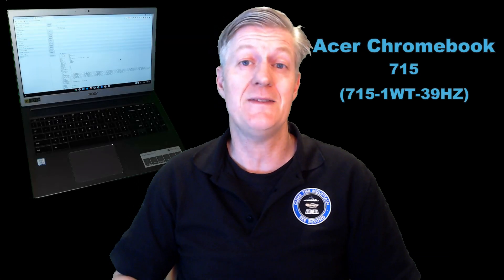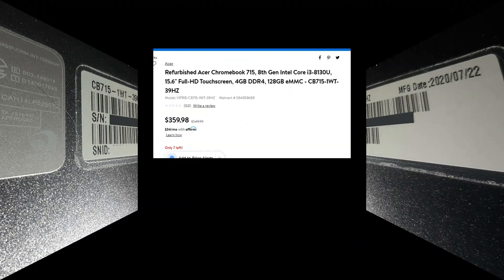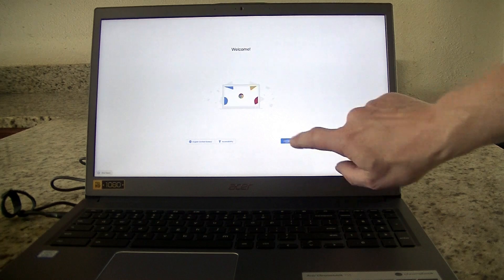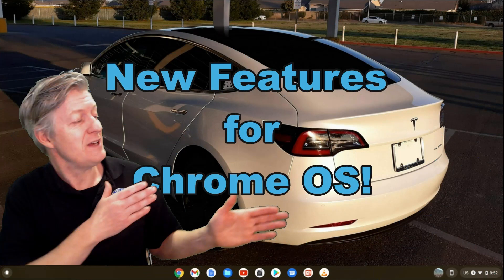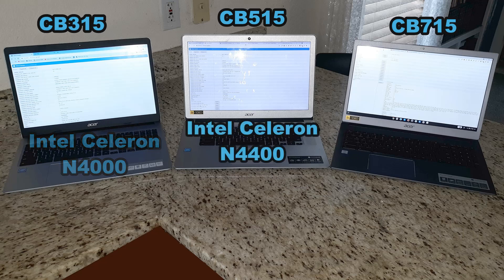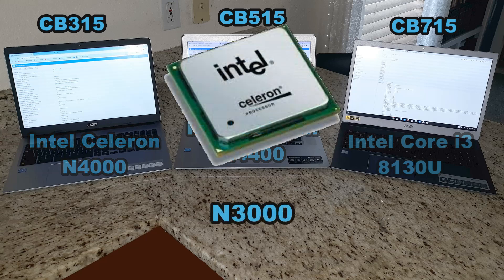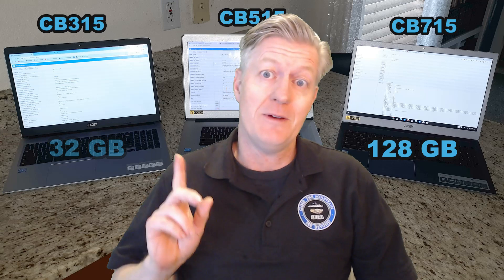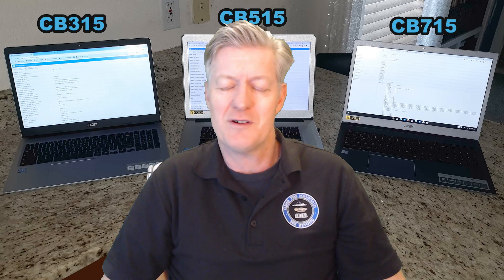Acer Chromebook CB715 Comparing CB315 and CB515, Features, How to Update Chrome OS, Pros and Cons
More than just an unboxing video, I go over the Acer CB517's features and compare them to other Chromebook models.  I share information about which processors are being used and I define the names of the CPUs found in most Chromebooks.  I go over how to update the Chrome OS and why you may want to do that.  I then go over the Pros and Cons.

Chapters
0:00 Introduction
1:05 Unboxing, Ports, Features,  and Setup
5:45 How to Update the Chrome OS
7:00 Specs and Comparing with Other Models
11:45 Pro and Cons, Recommend?

CAMERA/LENS:
All of the outside shots:

LIGHTING:
Selfie Ring Camera Light.

SOFTWARE:
VideoPad professional by NCH
L-View Pro
Chrome OS
Windows 10
Screencastify